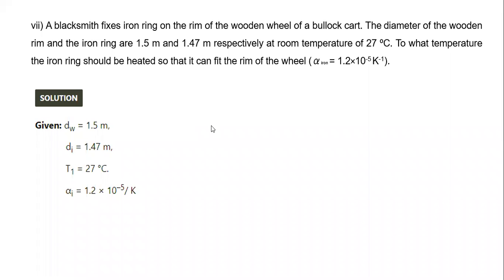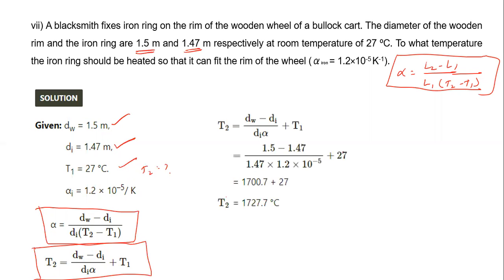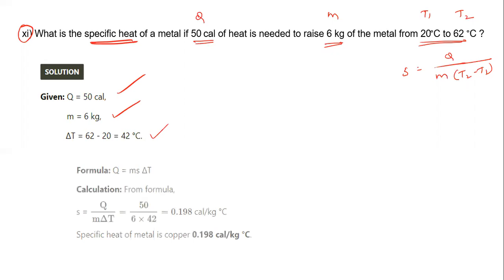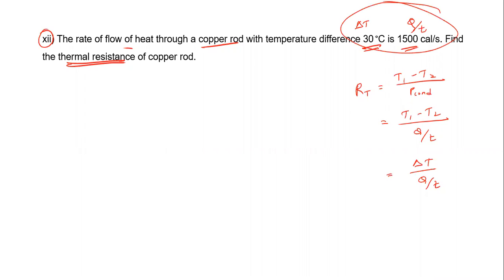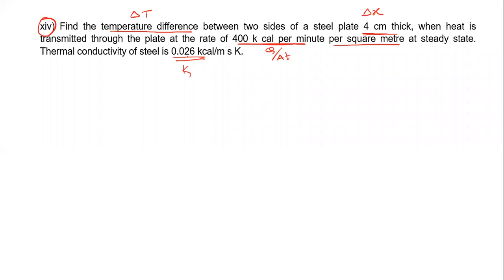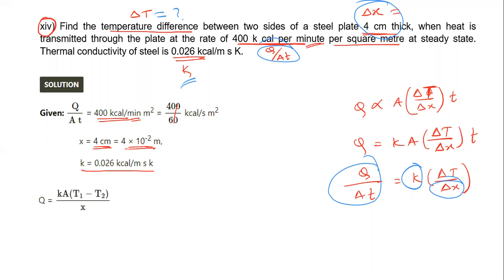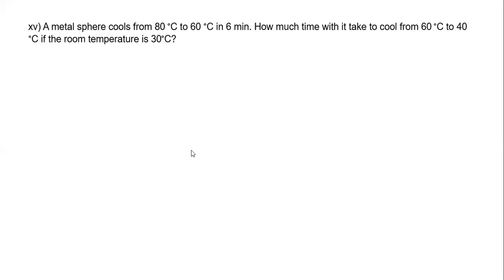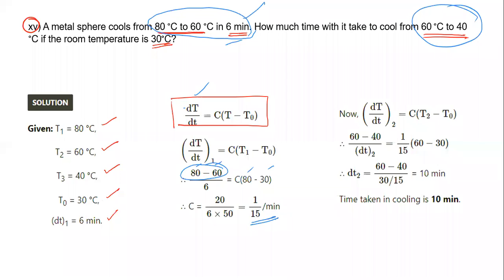Thermal Properties of Matter class 11 part 10 | Maharashtra State Board | 11 Physics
Ch 7 Thermal Properties of Matter | Maharashtra State Board | 11 Physics

Video link for all topics